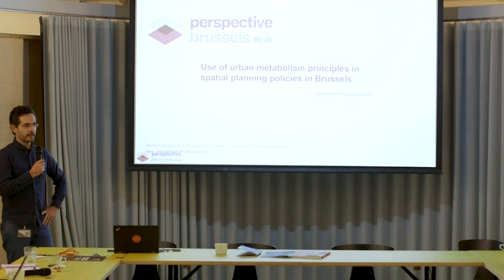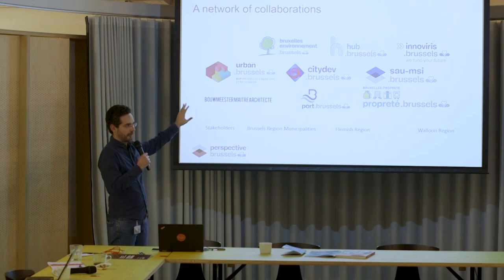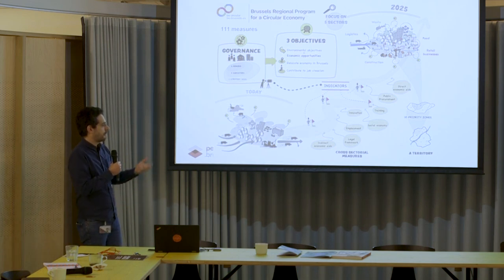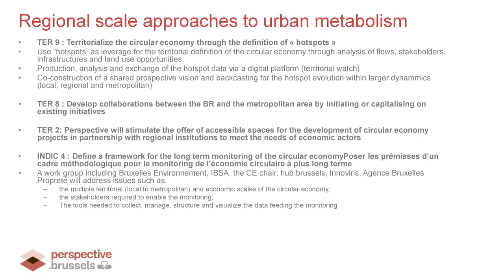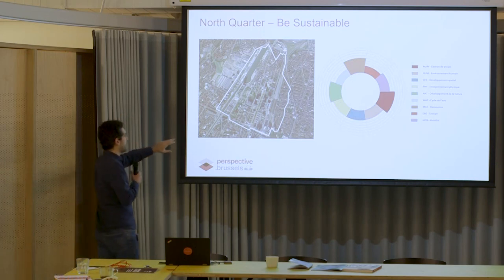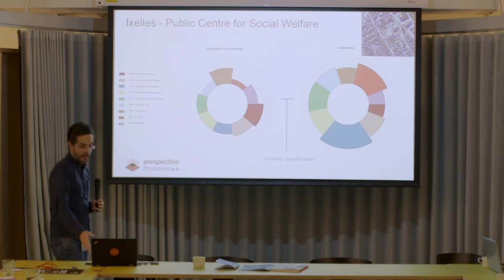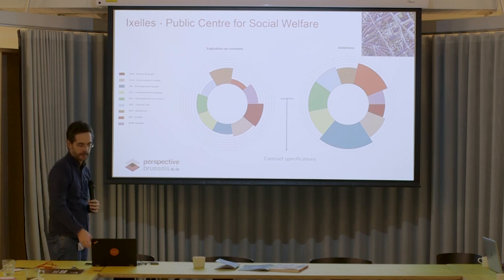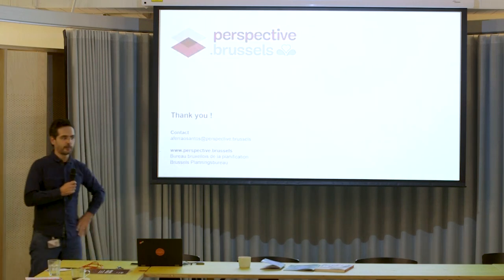Use of urban metabolism principles in spatial planning policies in Brussels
Use of urban metabolism principles in spatial planning policies in Brussels (Alexandre Ferrão Santos, Perspective.Brussels)

In collaboration with local partners and funded by the Urban Studies Foundation, Metabolism of Cities organises a three-part seminar series in 2019 to further the debate around the uptake of urban metabolism in policy and practice. The seminars will each be full-day events (1 day) and will take place in Cape Town (South Africa), Beijing (China) and Brussels (Belgium). Each event will be structured in a similar way and involve city officials, practitioners, and academics. The seminars will have strongly local content, but lessons and insights from every location will be shared at each subsequent seminar.

The event in Brussels, Belgium took place on November 26th, 2019.

Funding for this seminar series is provided by the Urban Studies Foundation Seminar Series Award. The local partners were the Chair of Circular Economy and Urban Metabolism - ULB, Circular Flanders, OVAM, UN Environment and Persepective.Brussels.